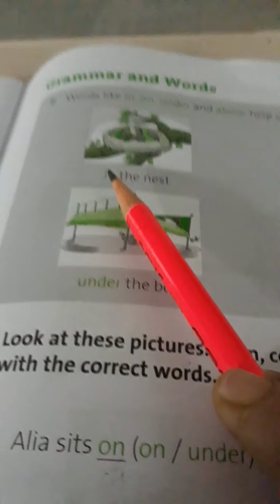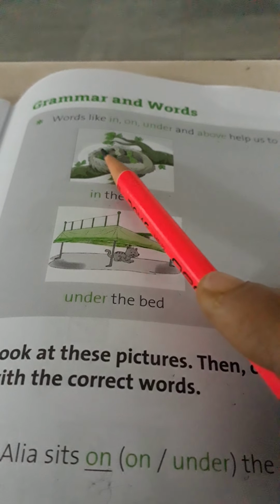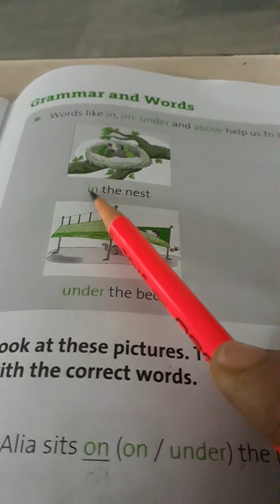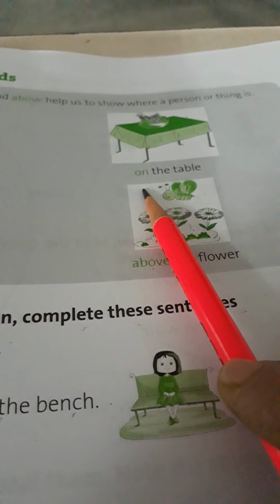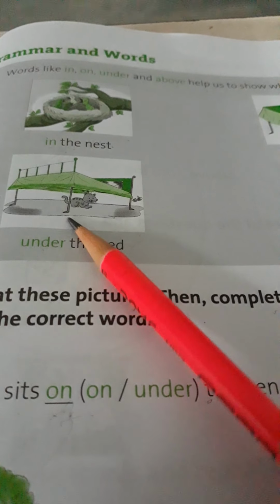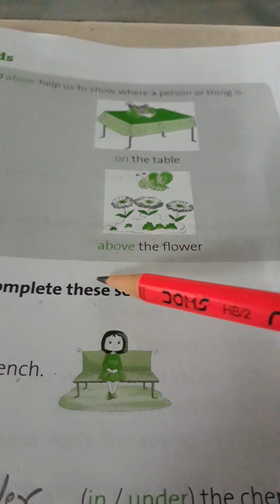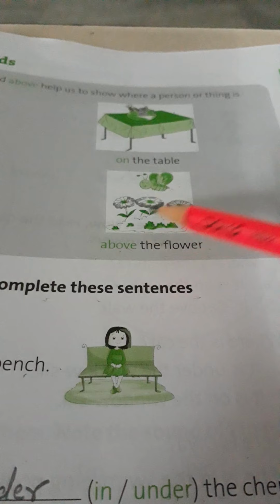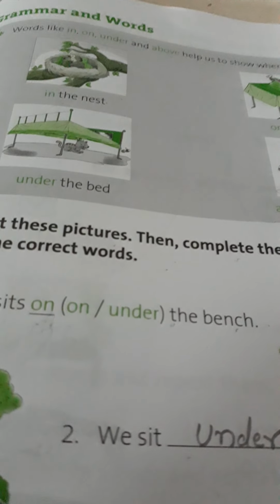English gulmohar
Work sheet 20